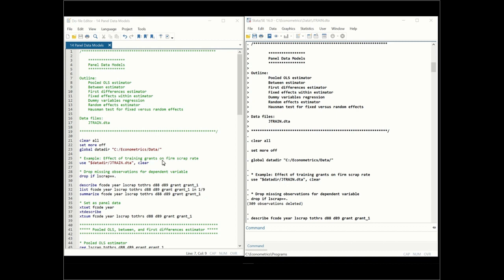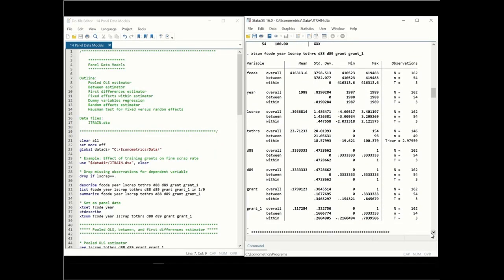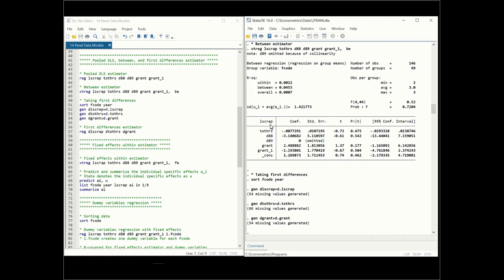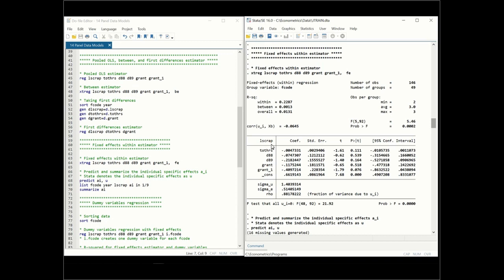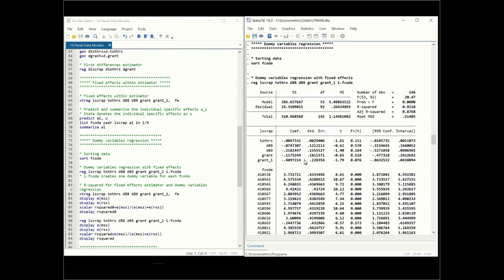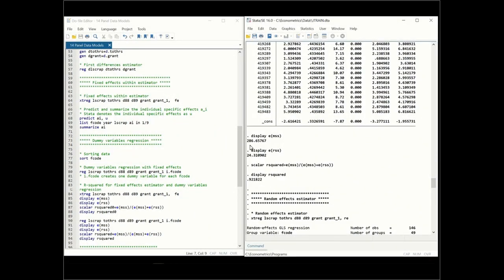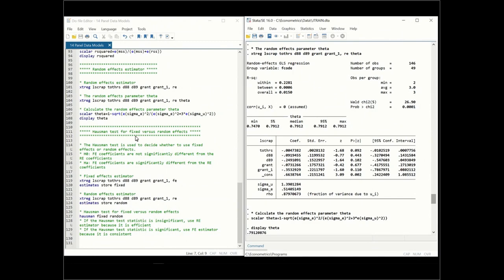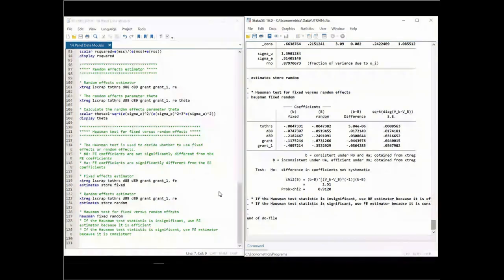Panel Data Models in Stata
Data files:
JTRAIN.dta

Timestamps:
00:00 Panel Data Models in Stata
01:09 Panel data set up and variations
08:44 Pooled OLS estimator
10:03 Between estimator
12:50 First differences estimator
14:43 Fixed effects (within) estimator
19:43 Dummy variables regression with fixed effects
29:13 Random effects estimator
32:11 Hausman test for fixed effects versus random effects